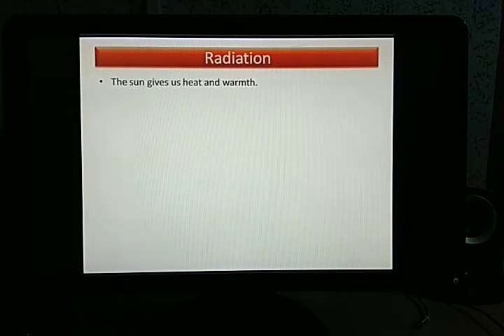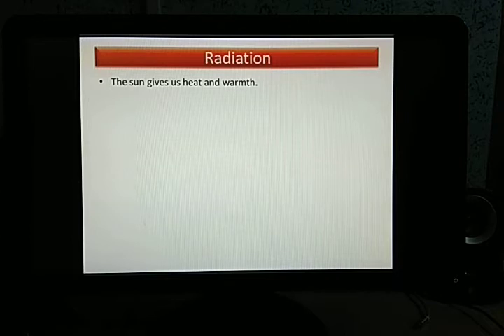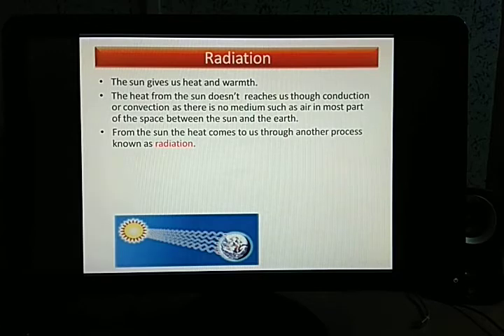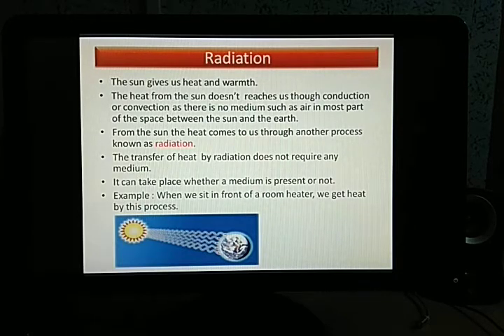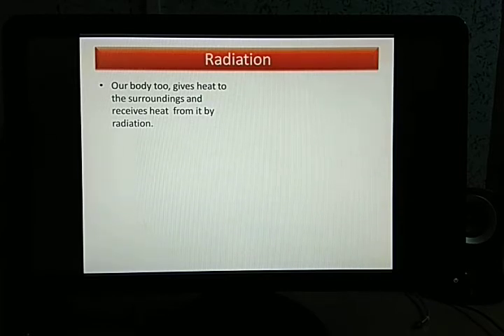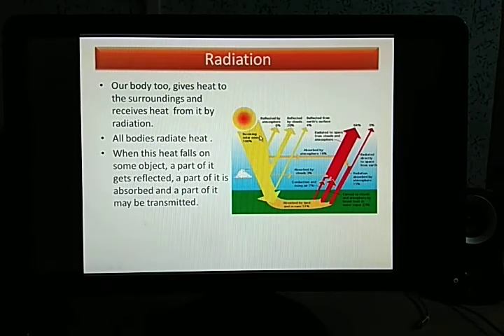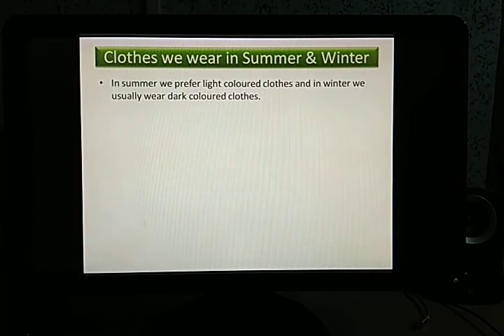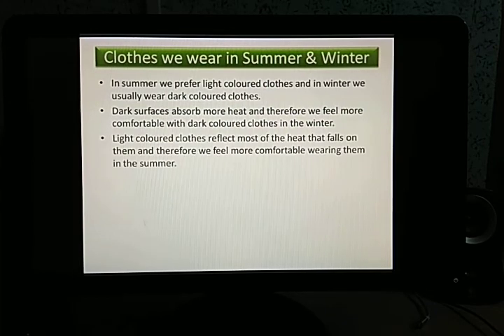Radiation & Clothes we wear in Summer and Winter | Class VII (Science)